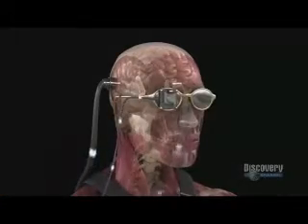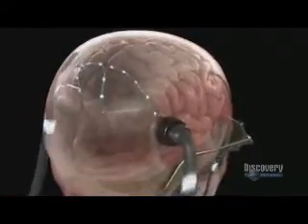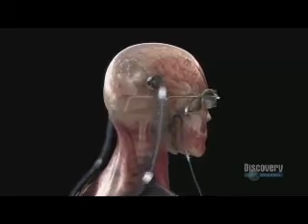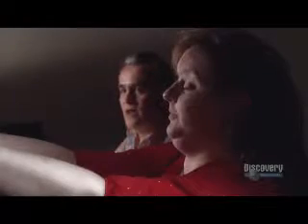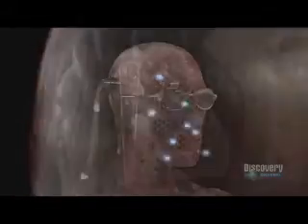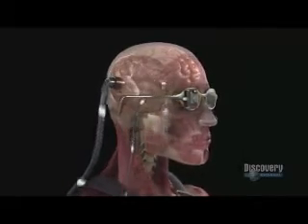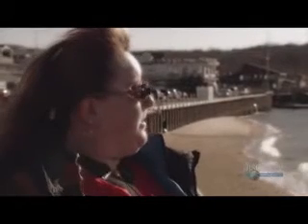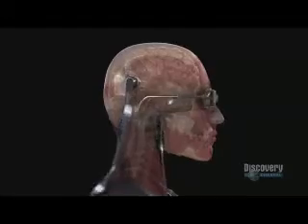Robochick - Cheri Robertson - Bionic Woman - Dobelle Vision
This is a excert clip from the documentary "Human Body Pushing the Limits: Sight"

Whilst this seems like something out of a science fiction movie, its amazing how medical technology is advancing, whilst the Dobell implant is not complete or finished, it shows that if we can dream it, it can come true, also for all those who do not believe in medical science and state drugs are just a make belief story and drs and scientists oont know what they are doing, Id say they knew where the Visual Cortex of the brain was and new that whlst her vision wouldnt return as naturally intended it has regained in some way some of her vision.

Just like home computers in the 1980s dont compare to the power, capabilities of today, I feel this will eventually progress onto being something amazing and blindness will be a thing of the past and curable

Is it perfect?
No, there is a long way to go but its a step in the right direction